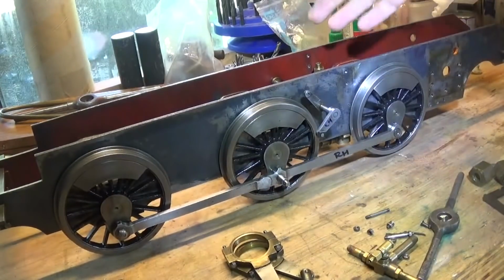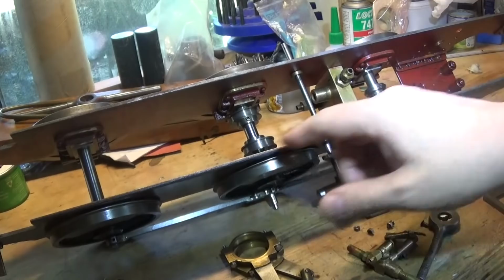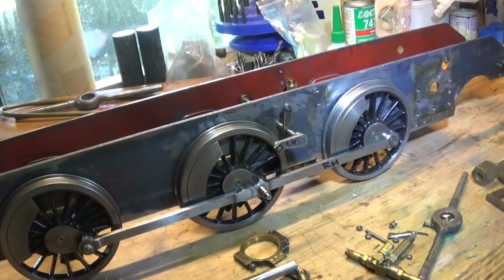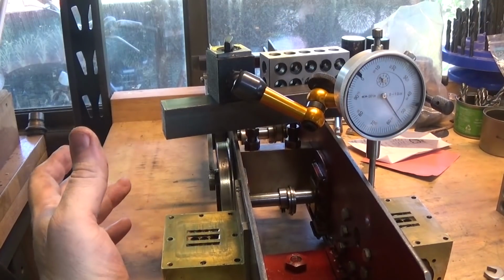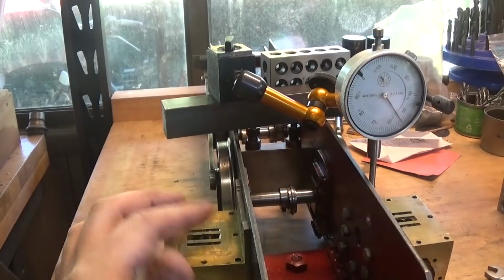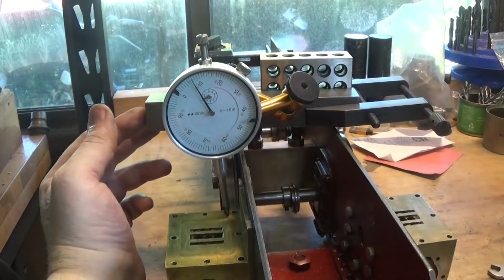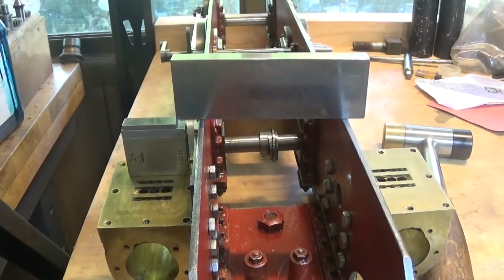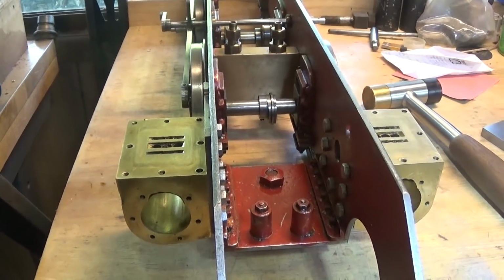Priness marina, Aligning the Stars!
a video showing the alignment, to the best of my ability, of the cylinders and frames.  a big step to getting this locomotive running.